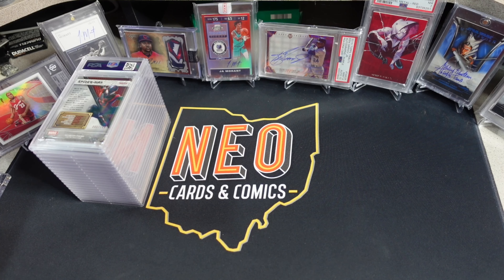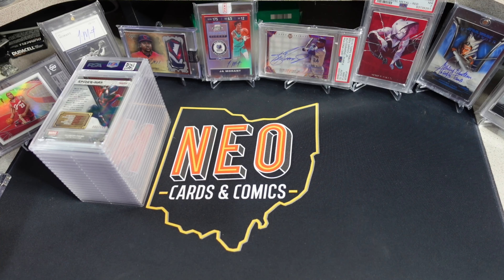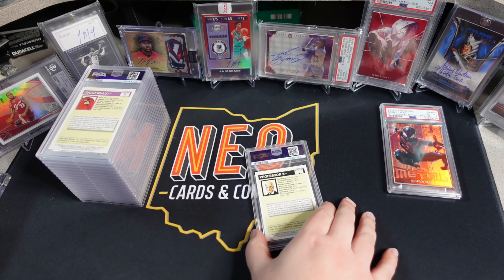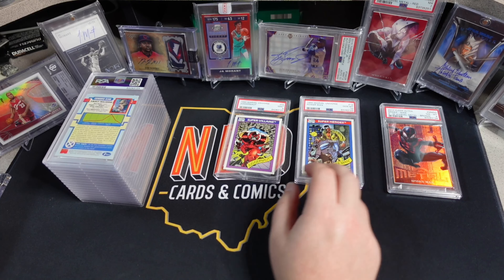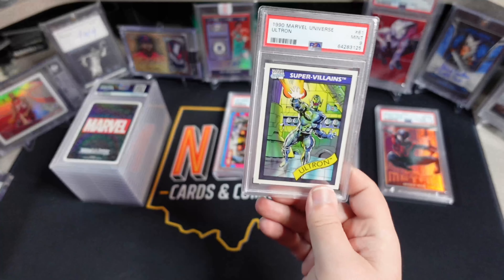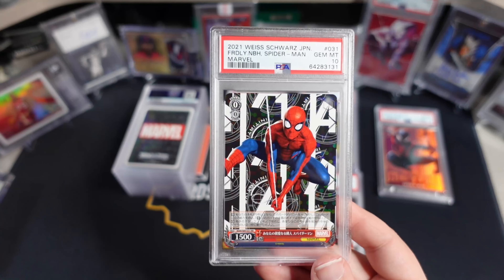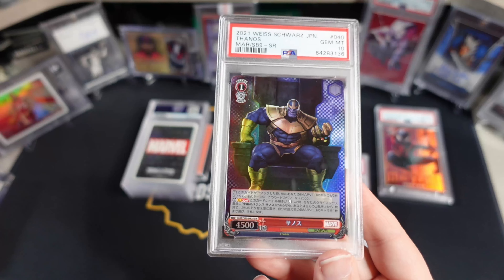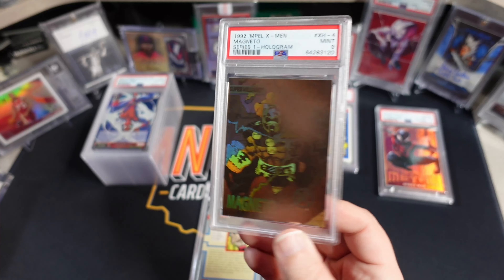PSA 20 card Economy level Submission reveal.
PSA's new economy level events are returning cards super quick, lets break down this 10 card PSA order reveal.

3pg5LcB